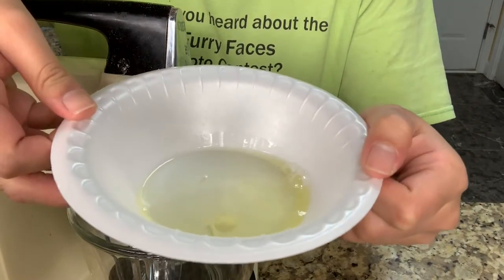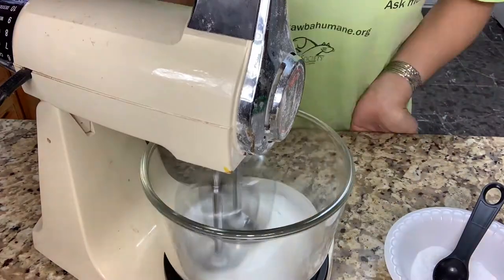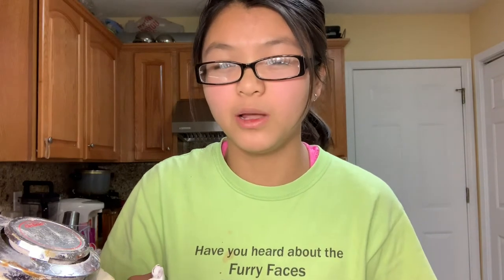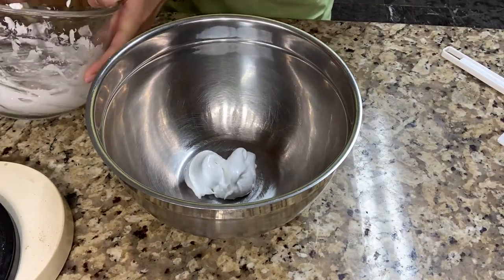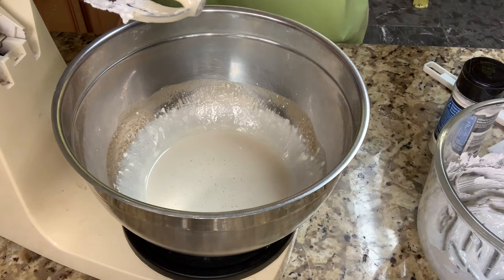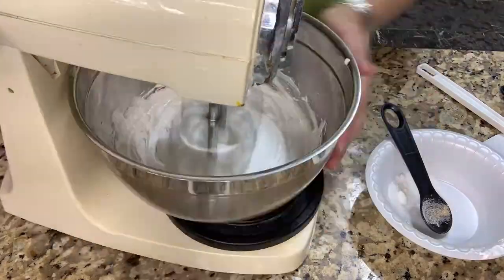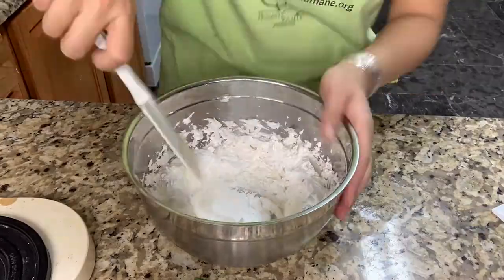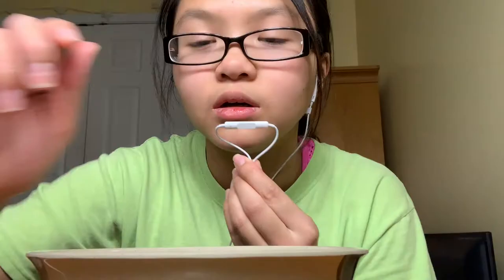Bake with Me: How to make Perfect Vanilla Meringue Cookies | Mini ASMR MUKBANG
This recipe took me a long time to make and kinda a hard recipe to be honest. But in the end it taste really and it really did taste like cotton candy I don't know. And I hope you guys enjoy!

Title: Carefree
Genre: Pop
Mood: Happy

Ingredients:
Egg Whites 2 or 60 g
Cream of Tartar ½ tsp
300 F wait for 30 minutes